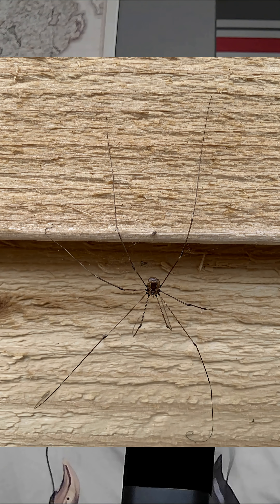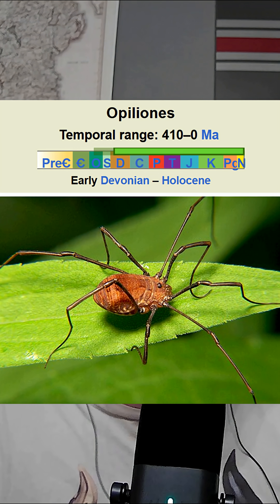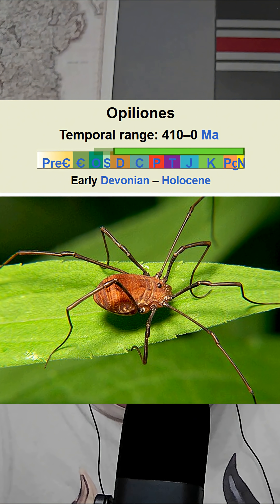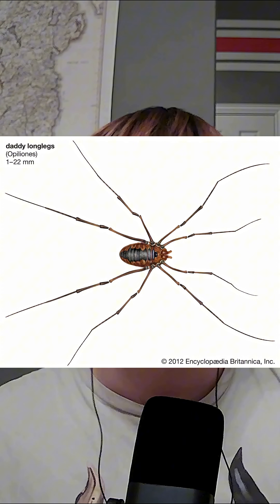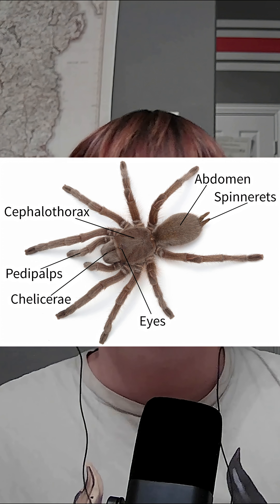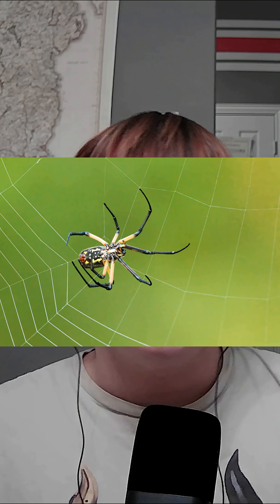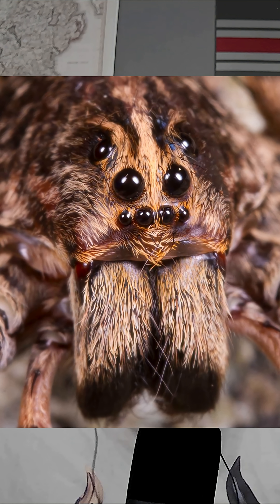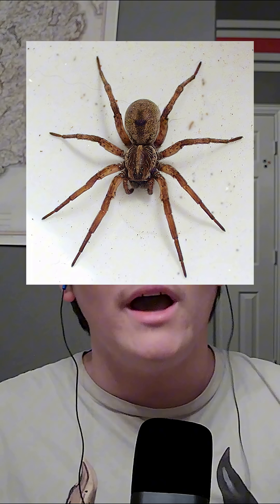What REALLY Is a Daddy Long Legs?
Contact & Credits:
🎮 Steam: ZackBinspinn
Captions provided by the amazing Frankie!